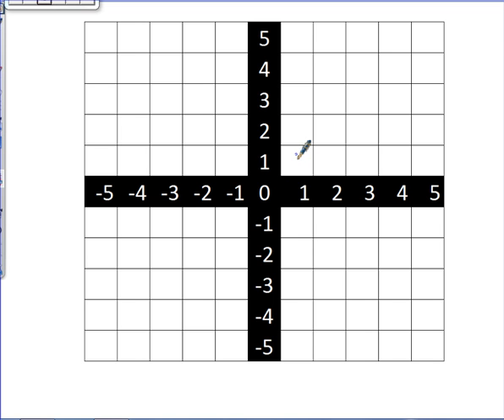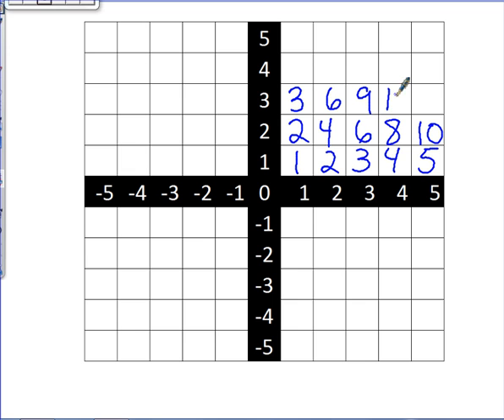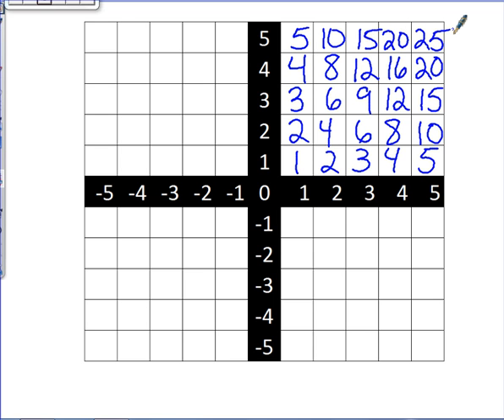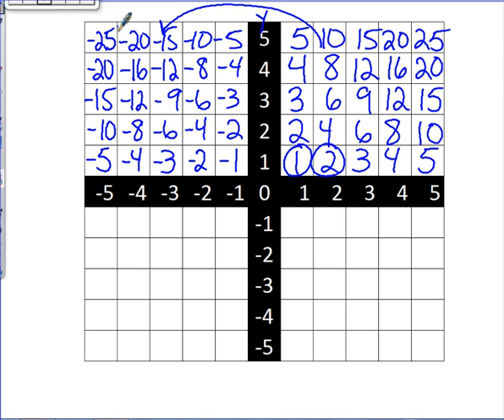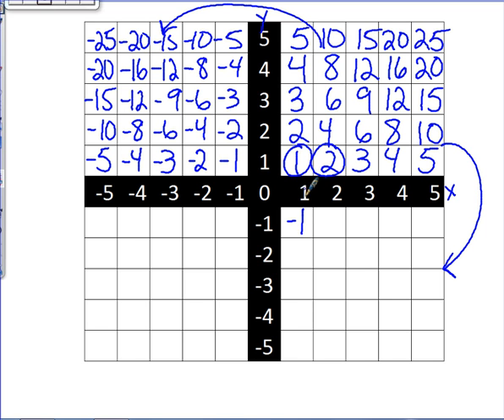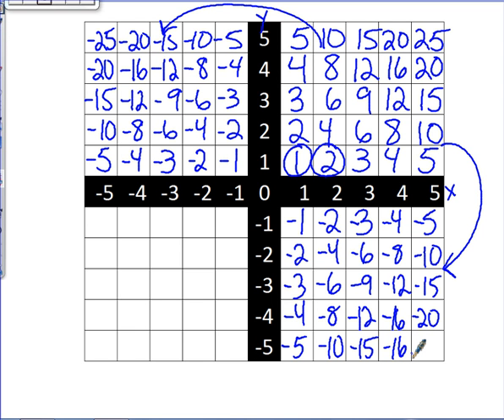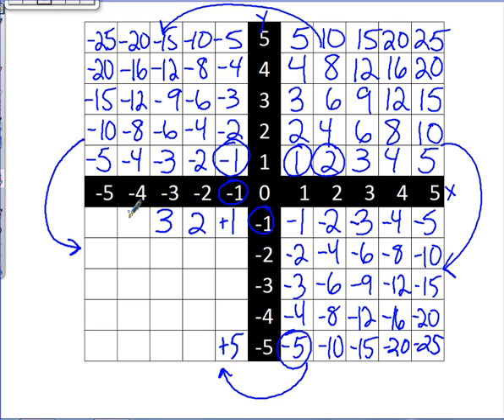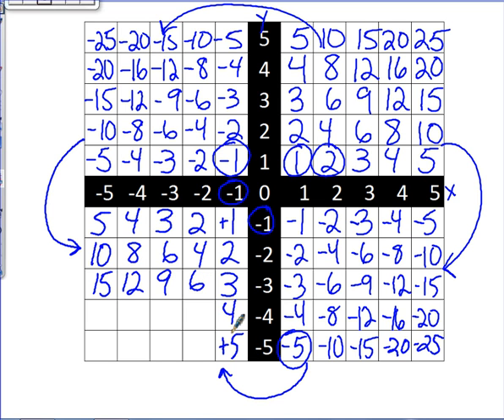Introducing Negative by Negative Multiplication